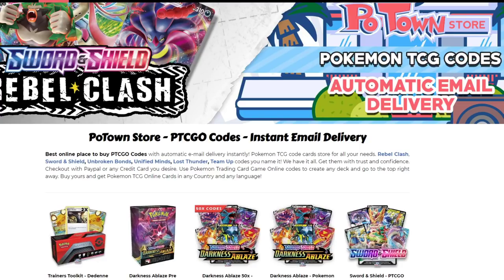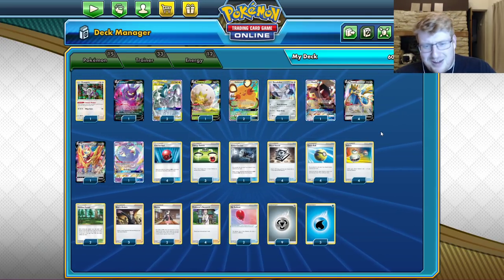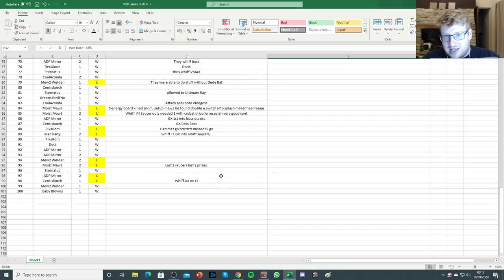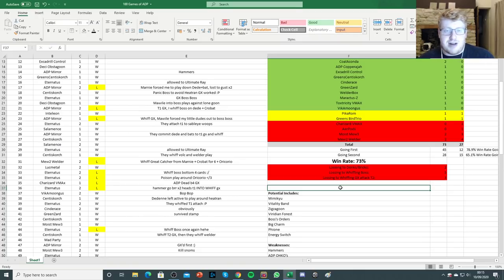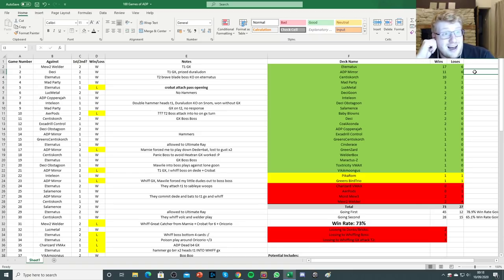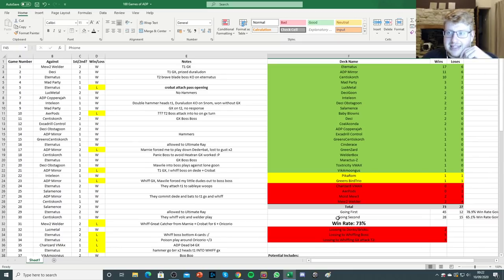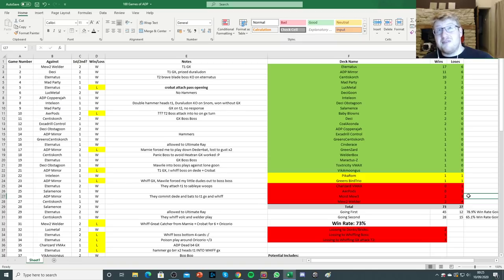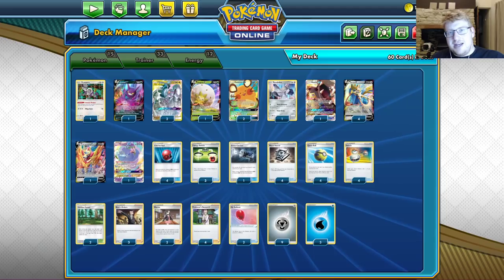I Played 100 Games of ADP-Zacian! (Pokemon TCG)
Today Joe goes over his results from 100 games with everyone's favourite ADP-Zacian, let us know what you think of this fun new series, enjoy!